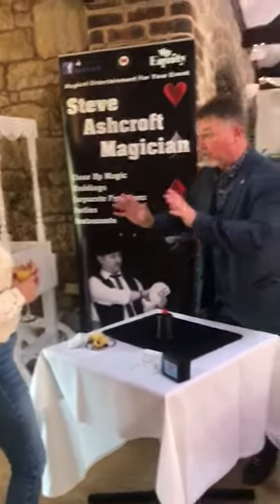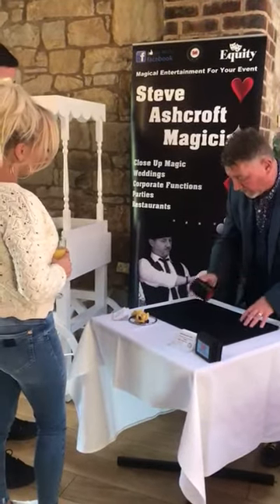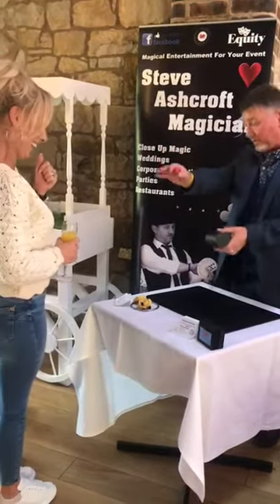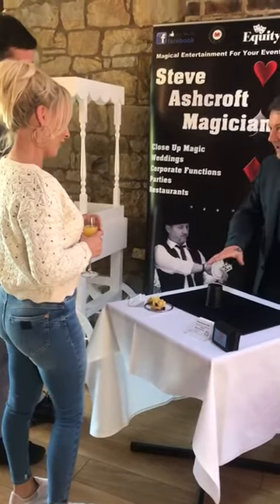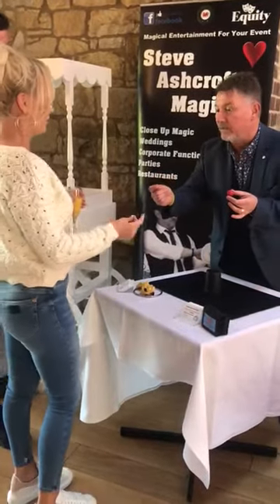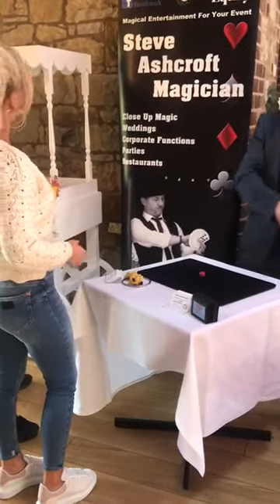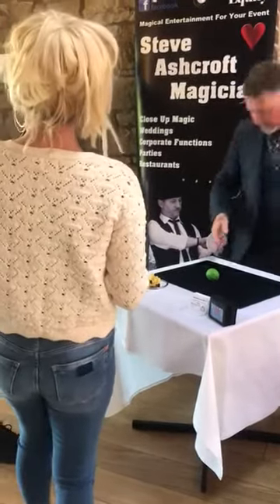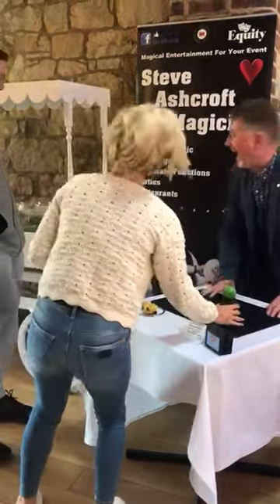Steve Ashcroft Magician